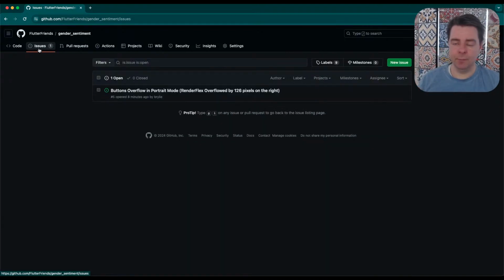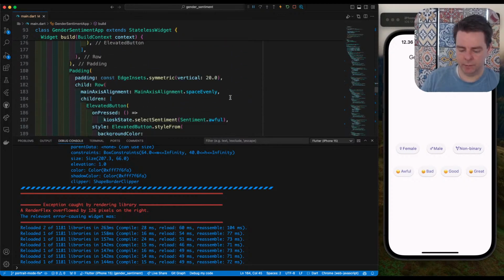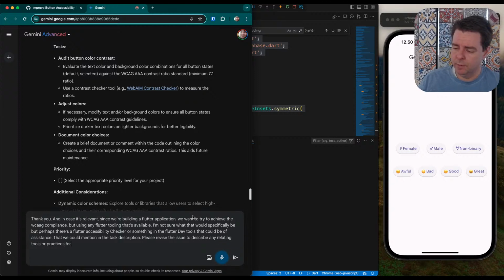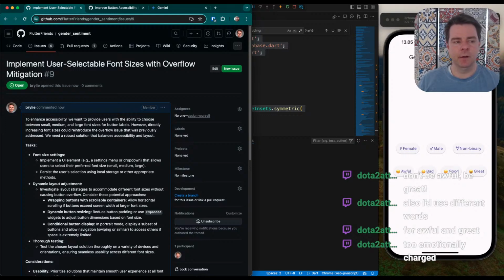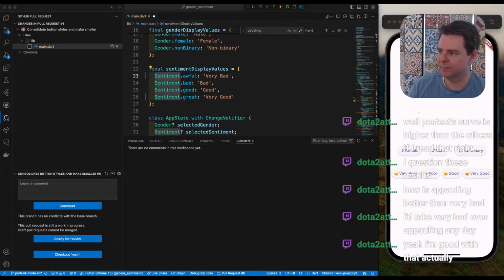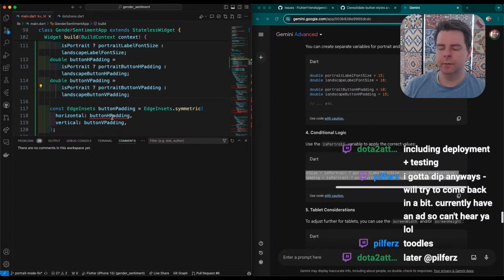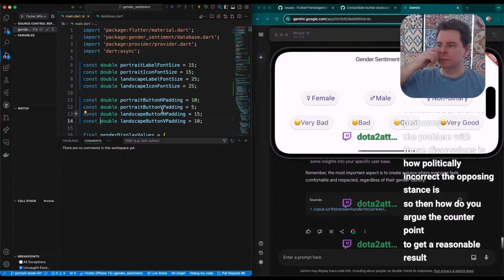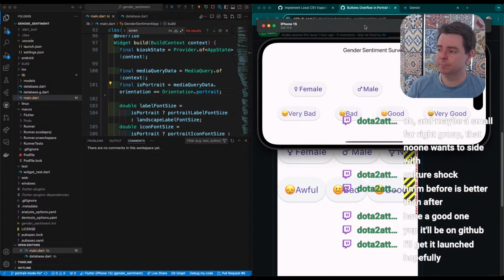Code with Brylie